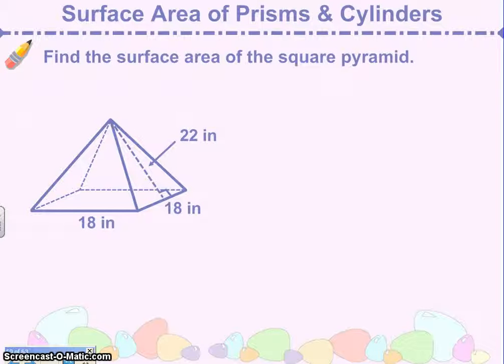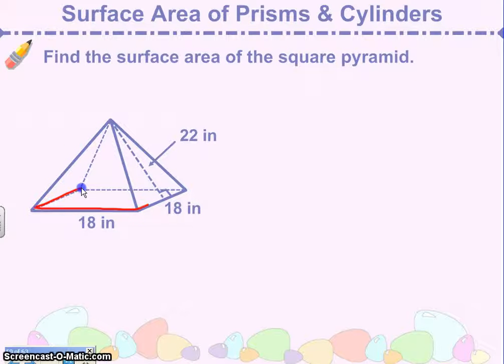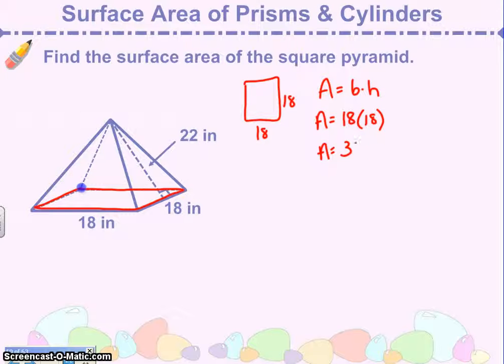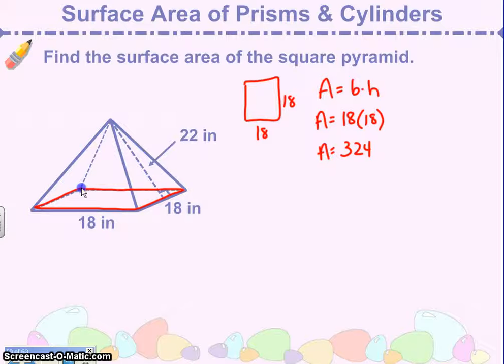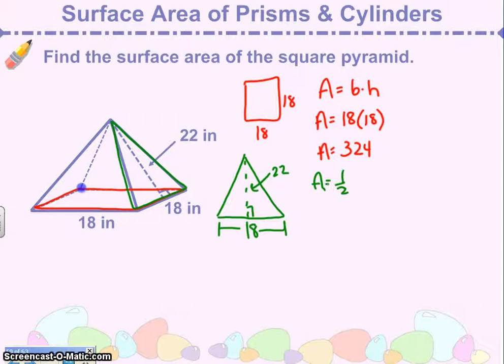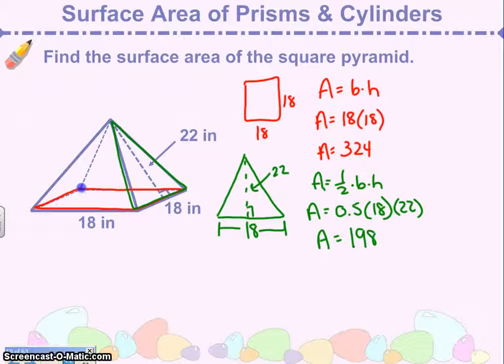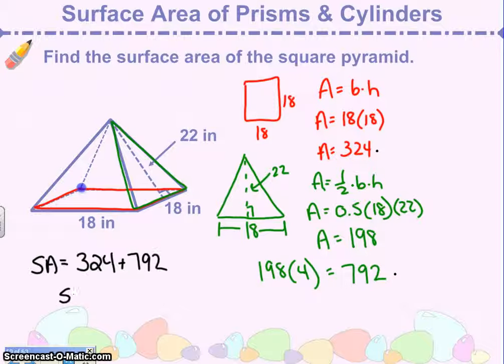SASqPyramid2014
This screencast shows how to find the surface area of a square pyramid given the slant height.